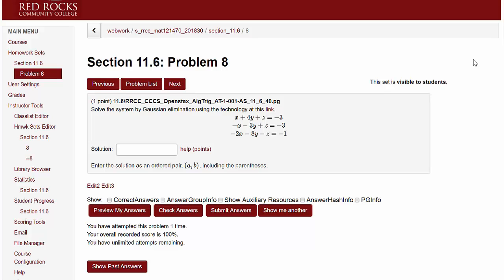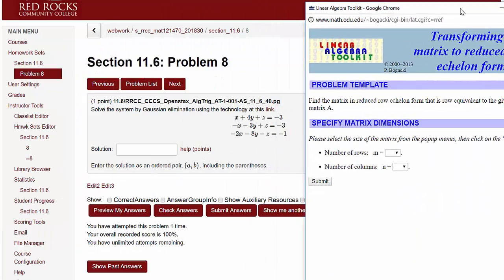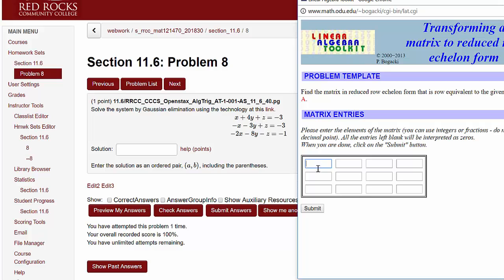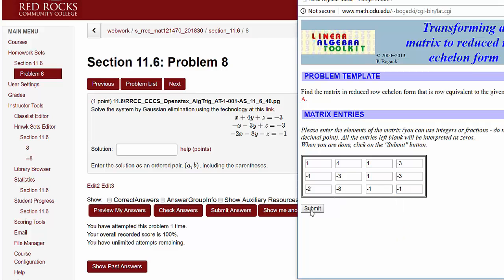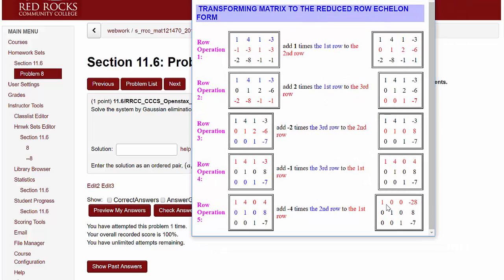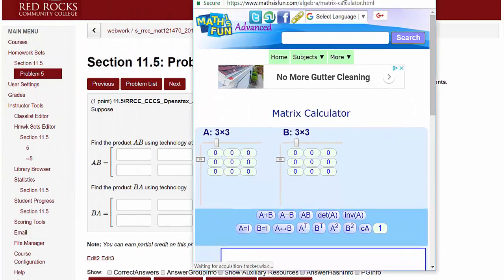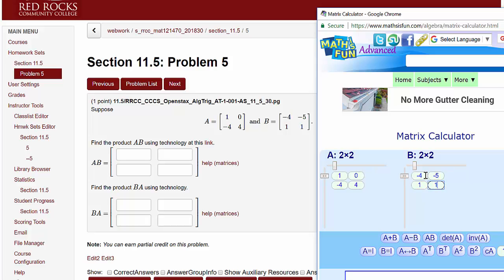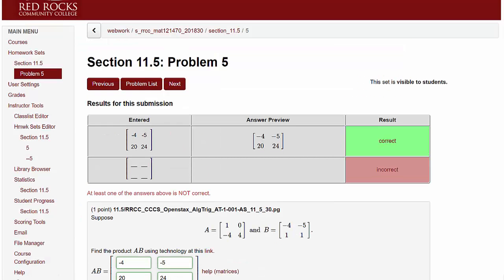Using technology with matrices